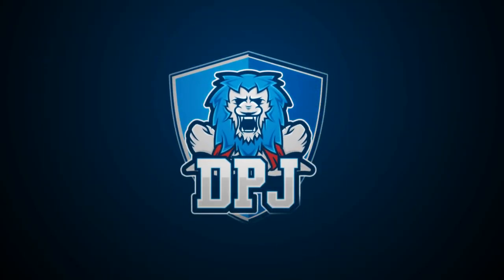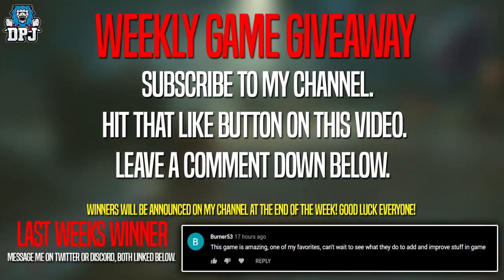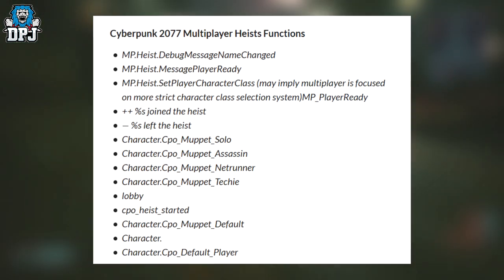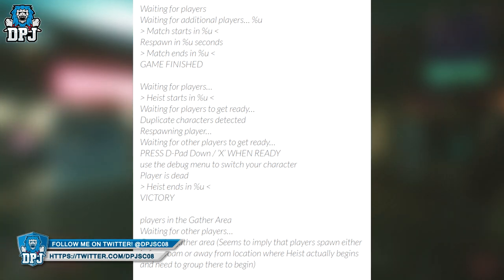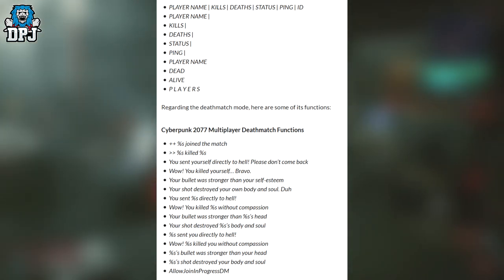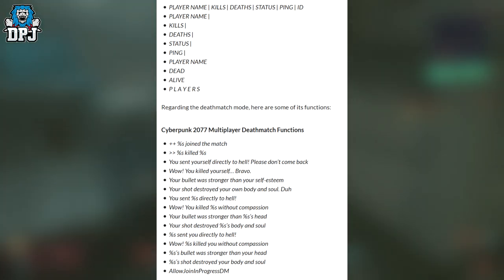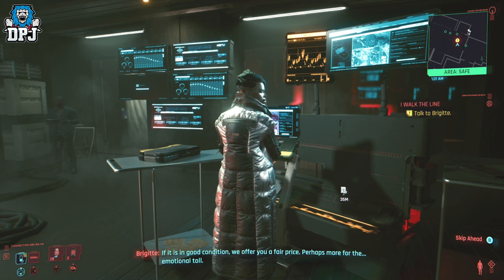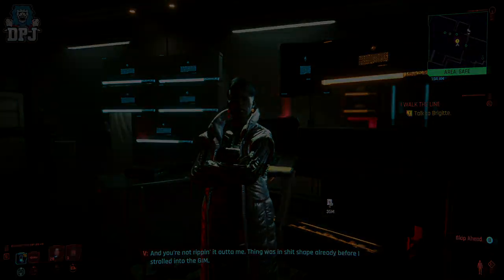Cyberpunk 2077: NEW MULTIPLAYER LEAK DETAILS - HEIST & DEATHMATCH MODES - All Leaked Information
New Cyberpunk 2077 datamine leak showcases new multiplayer modes & information.